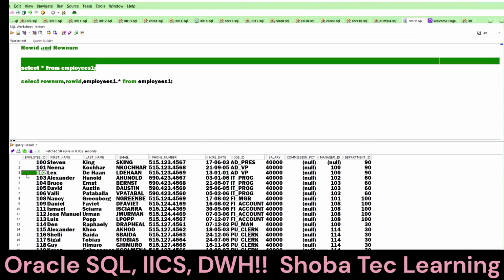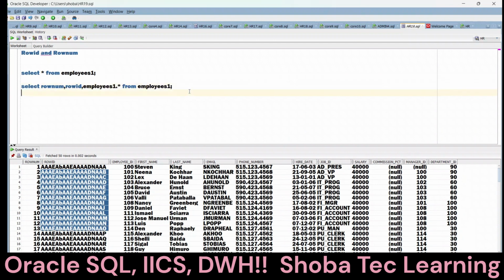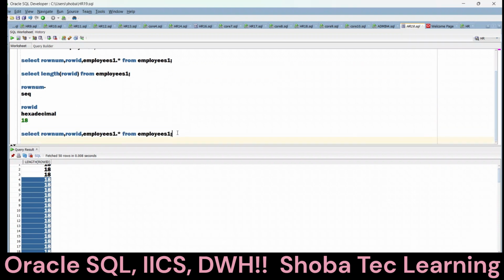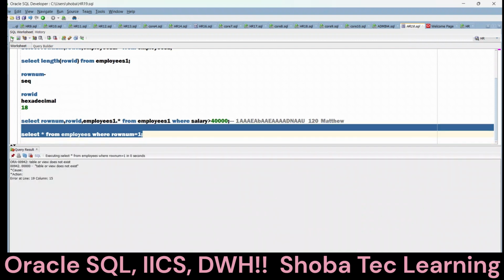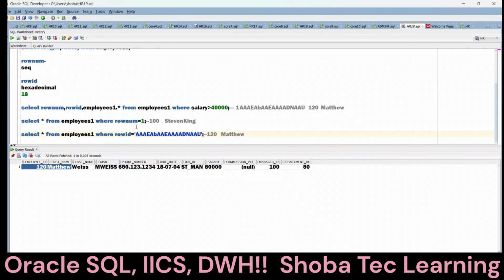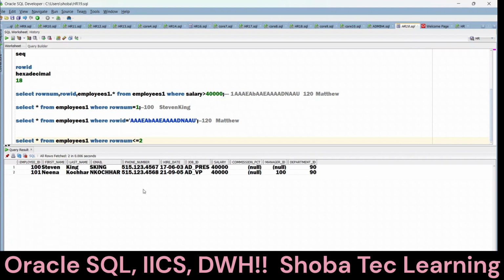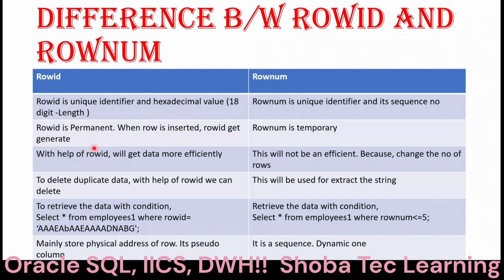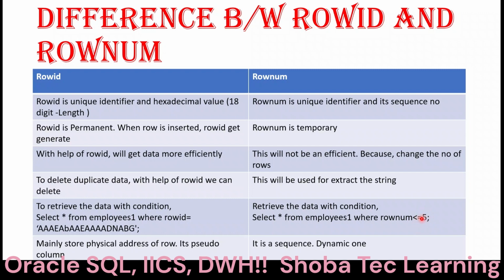Difference between Rowid and Rownum- Oracle SQL interview Question Part- 30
In this video describe about rowid and rownum,